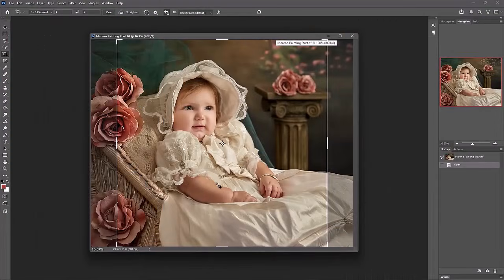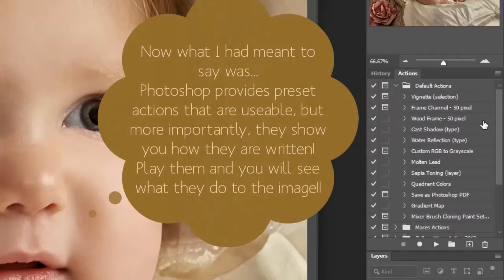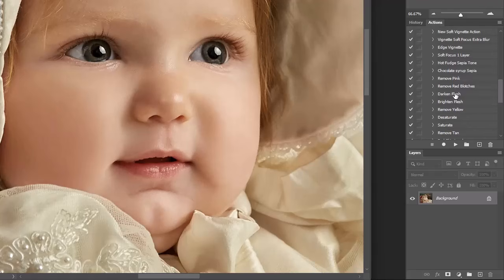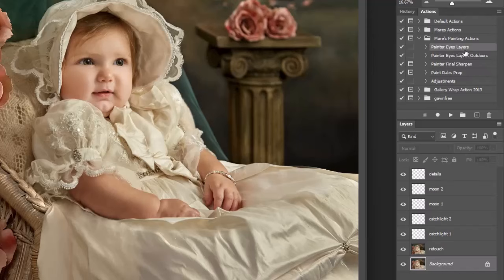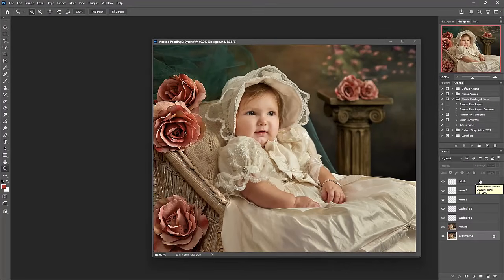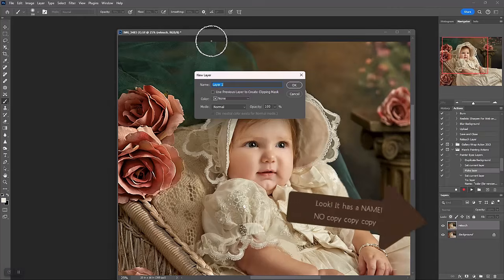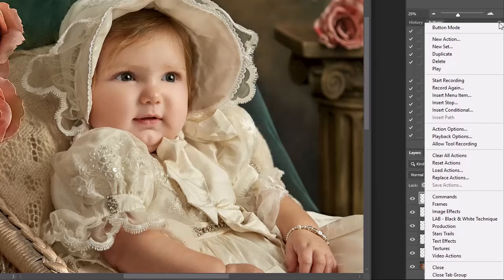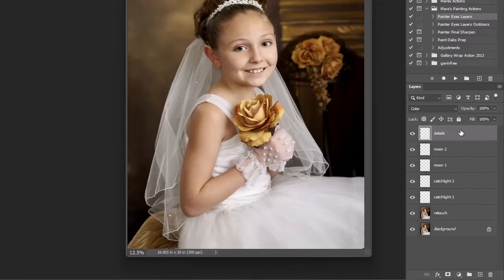Rewriting and Writing a Photoshop Action, and Are Photoshop Actions Still Necessary?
What is a Photoshop action? If you're familiar with them, you already know what a timesaver they can be. You can purchase and play premade actions to apply certain effects for you, but I find it even more helpful to record my own steps. Not only for continued replay in the future, but also as a way to document and save a complicated effect I might have stumbled upon creating, just to remember all the steps I took. And in the right order too. Remember, your history palette disappears the minute you close your image, with all of those zigs and zags never to be seen or retrieved again. I know for myself, if I don't create an actions for blurring a background, I can almost guarantee I'd probably do it completely different the next time (because let's be honest, there is about 3,000 ways to do anything and everything in Photoshop!). And I'd possibly make it more complicated to boot! For example, I know I have multiple actions to vignette an image, to turn a color image b&w, to fix my WB, to fix color casts, to replace a sky, etc. So learning how to write or rewrite an action is extremely important if you don't want to linger forever in Photoshop with an image, whether editing for a client, or even editing an artistic, abstract image.